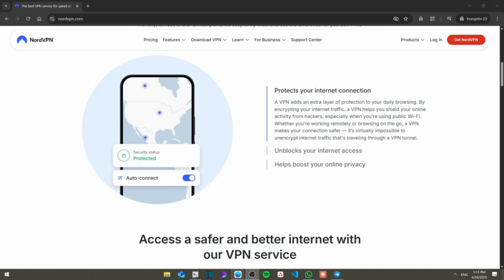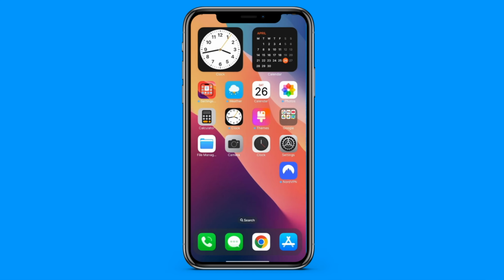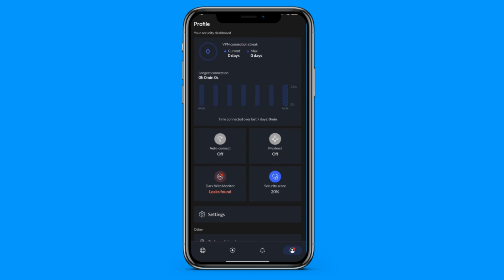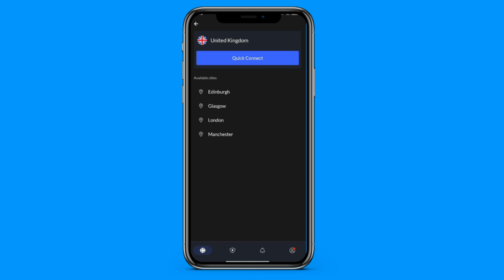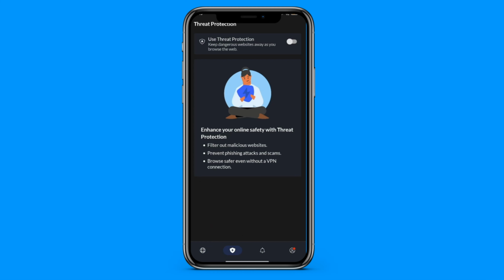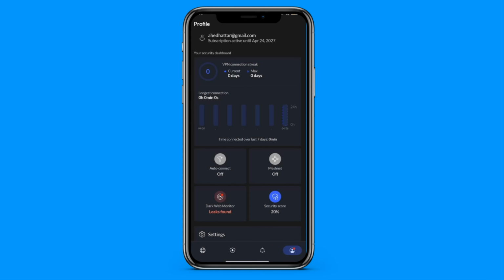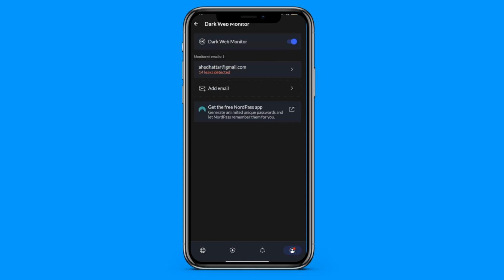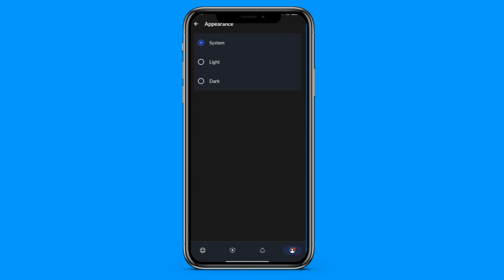How to Use NordVPN on iPhone - Full Guide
How to use nordvpn on iphone

In this video, I show you how to use NordVPN on iPhone, so you can easily secure your online activity. I’ll guide you through setting up the NordVPN app on your iPhone, ensuring a smooth connection to any server. Whether you’re new to NordVPN or just need a refresher, this video will help you get started.

00:00 Introduction
00:10 How to Use NordVPN on iPhone